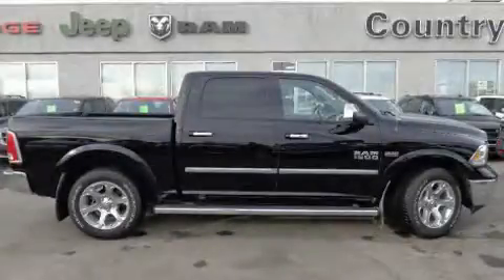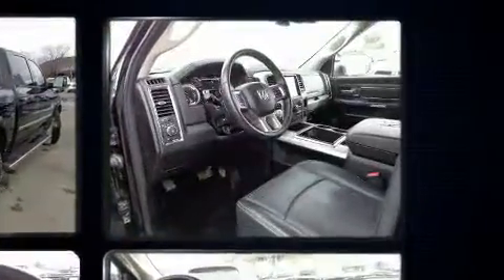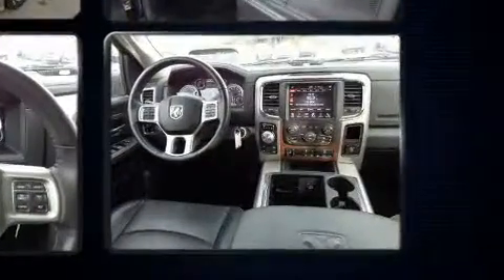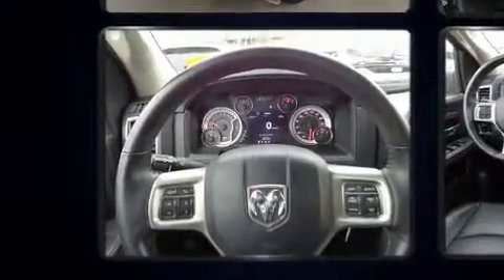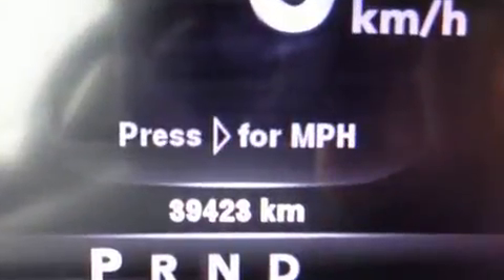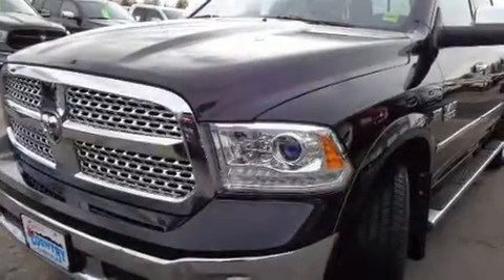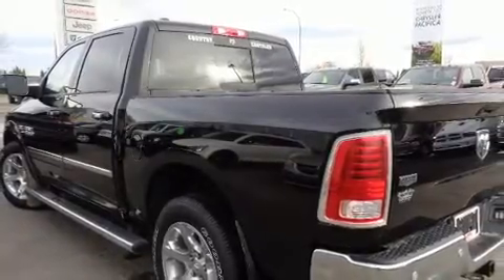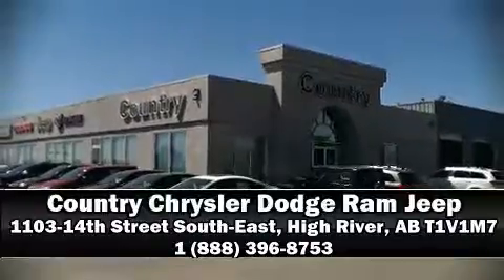2014 Ram 1500 Laramie in High River, AB T1V1M7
You can expect a lot from the 2014 Ram 1500 It features an automatic transmission, 4-wheel drive, and a powerful 8 cylinder engine. Top features include front dual zone air conditioning, a built-in garage door transmitter, a rear step bumper, an automatic dimming rear-view mirror, automatic dimming door mirrors, heated steering wheel, adjustable pedals, and cruise control. Audio features include an AM/FM radio, and 10 speakers, providing excellent sound throughout the cabin. Passenger security is always assured thanks to various safety features, such as: head curtain airbags, front SIDE impact airbags, traction control, brake assist, a security system, and 4 wheel disc brakes with ABS. Electronic stability control ensures solid grip atop the road surface, no matter how challenging the driving conditions. This vehicle has achieved Certified Pre-Owned status, by passing a comprehensive certification process. We have the vehicle you've been searching for at a price you can afford. Please don't hesitate to give us a call.